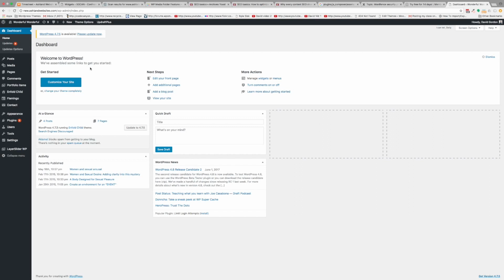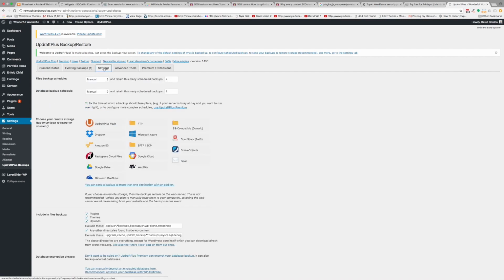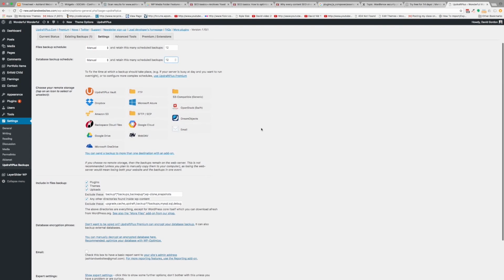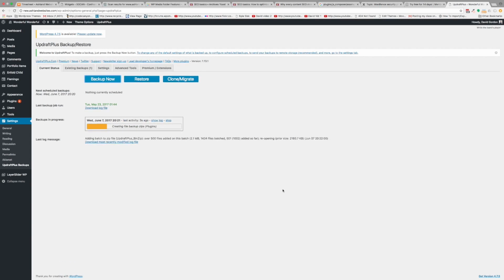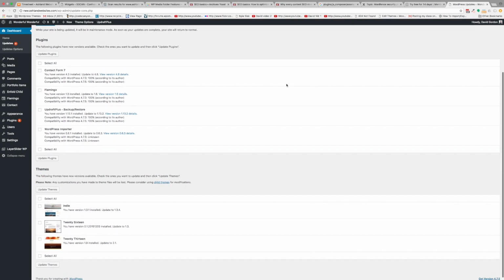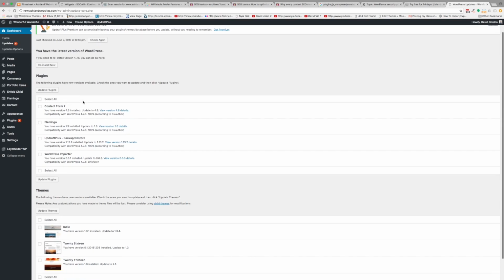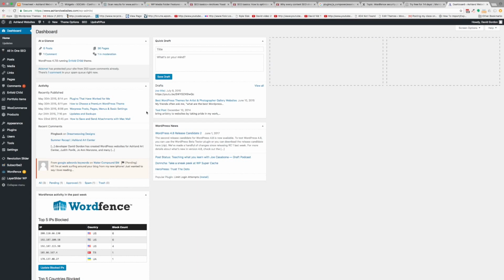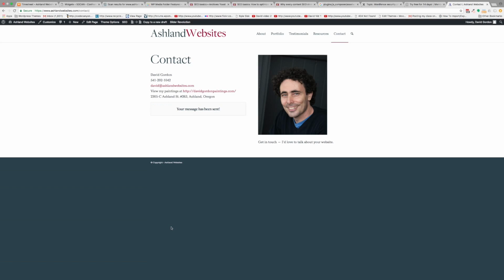WordPress Backups and Updates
A brief demonstration of how to backup your WordPress site with the UpdraftPlus plugin and update the plugins, themes, and WordPress core software.